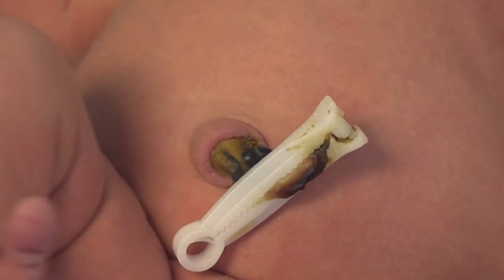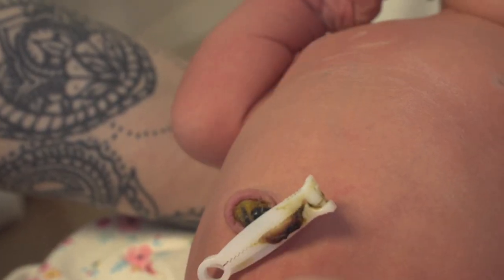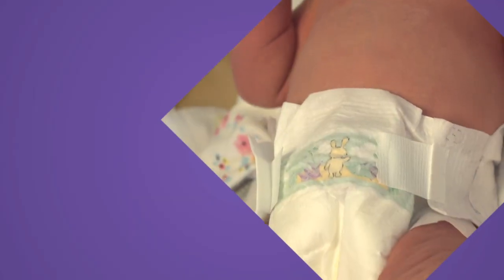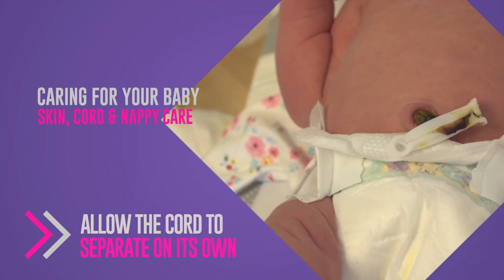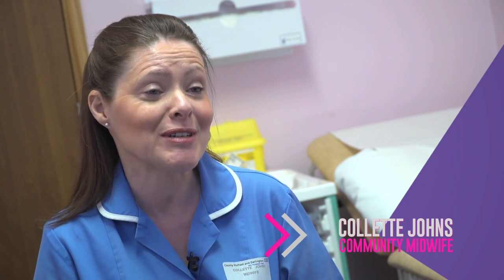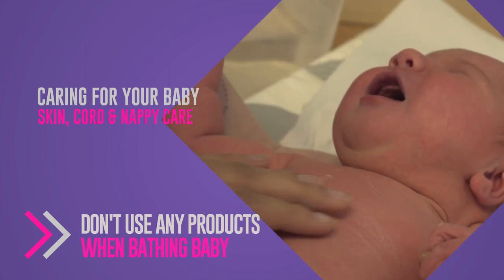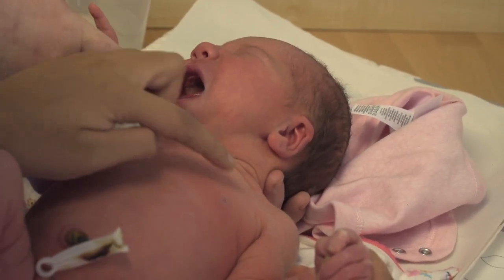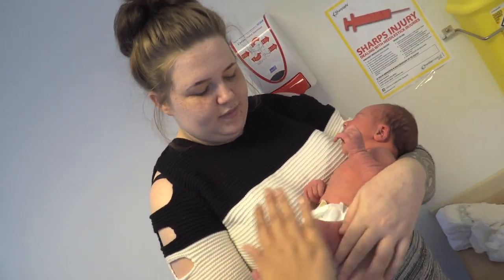CORDCARE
Advice is given to new parents on how to look after the baby's skin, cord and nappy care.   How to bath baby with no products, top and toe baby until baby's cord separates.  Discusses how a baby has a natural protective  flora on skin and why not to use products in the first few days as this can upset the natural PH balance.